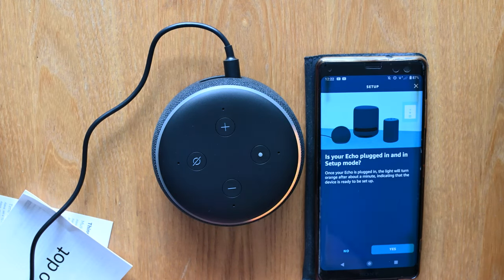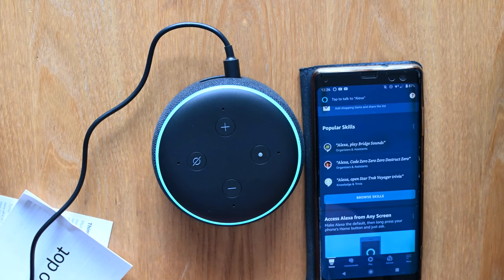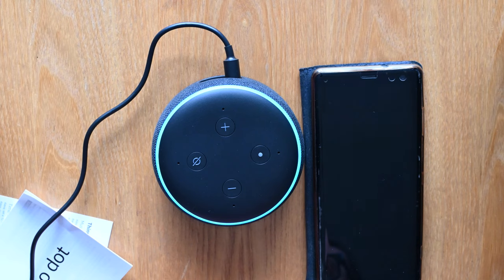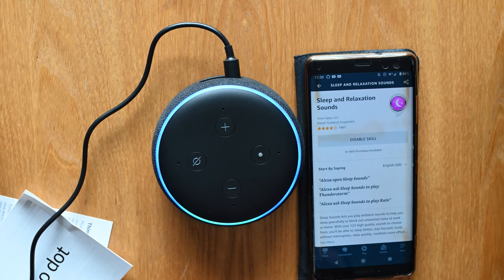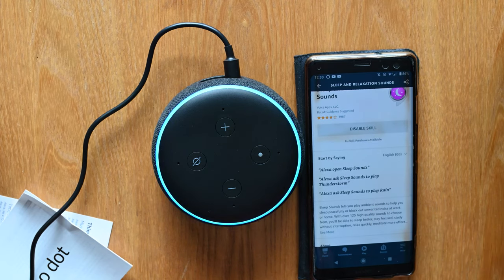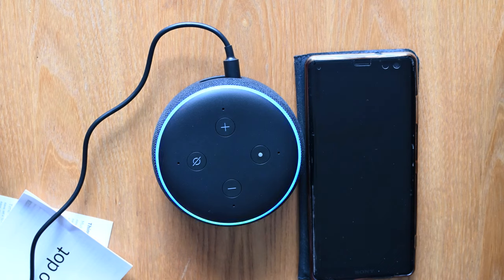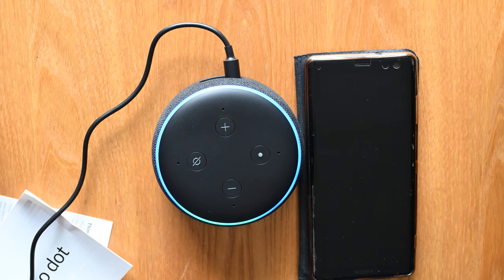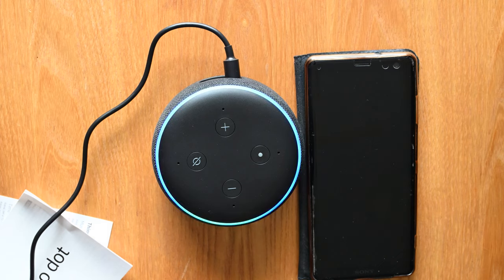How To Setup Your Amazon Echo Dot - Asking Alexa Questions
Hello and welcome back to another video. It's really amazing what the Amazon Echo Dot can do. U can have loads of fun and is really great to entertain your kids.

2019 Busking Kit:

Roland Cube Street Busking Amp
Acoustic Strings
AKG D5 Dynamic Microphone
Fender Deluxe Tweed Guitar Cable
Microphone Lead
Guitar Stand
Folding Metal Chair
Kinsman Guitar Bag
Hercules MS432B Mic Stand

My 2019 Kit For Vlogging, Photography and Video:

Panasonic Lumix TZ90
Panasonic Lumix DMW-BLG10 Spare Battery
Hama Star 75 Tripod
Manfrotto Travel Tripod with Ball Head
SanDisk Ultra 64 GB microSDXC Memory Card
Sony Xperia XZ3
GoPro Hero 4 Black
Apple iPhone 6S
Olloclip 4-in-1 Lens for iPhone 6s
Anwenk 18% Grey White Balance Card
DJI Osmo Mobile Gimbal

2019 Video Video Editing Kit:

Apple MacBook Pro 15"
LaCie 4TB Thunderbolt Rugged Drive
Seagate 8 TB Backup Plus HD
LG Flatron 24" Monitor

2019 Audio Kit:

Focusrite Clarett 4Pre Audio Interface
AKG K-271 Closed Back Headphones
AKG K-812 Reference Headphones
sE Electronics SEE-RF-SPACE Reflection Filter
Sennheiser E 865 Super-Cardioid Pre-Polarised Condenser Microphone
Samson PS01 Pop Filter
Stagg Folding Music Stand

2019 Instruments:

Takemine Acoustic Guitar
PRS 2018 SE Custom 24 Electric Guitar
Fender Jazz Bass
Ibanez Electro Concert Ukulele
Epiphone SG
Novation IMPULSE 25 Controller
Novation IMPULSE 25 Gig Bag